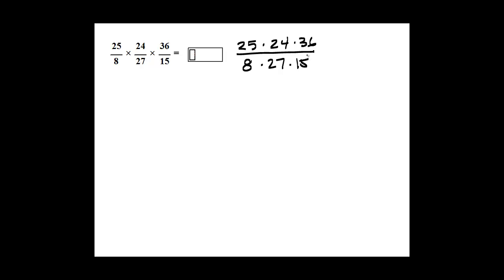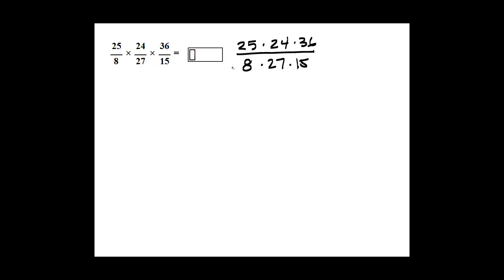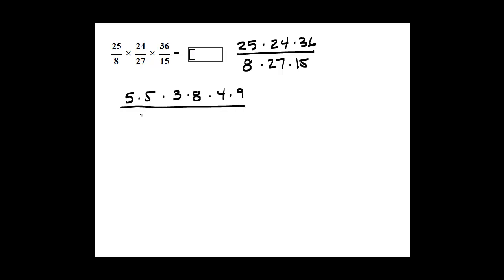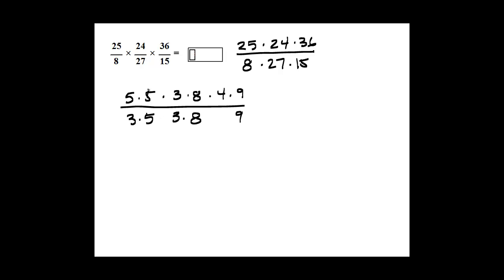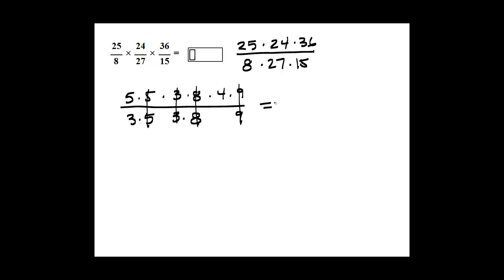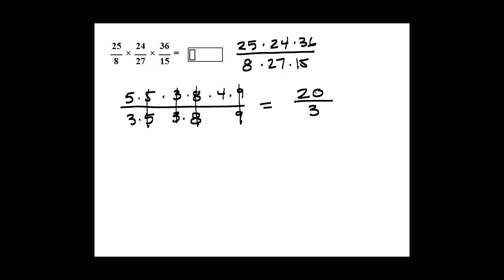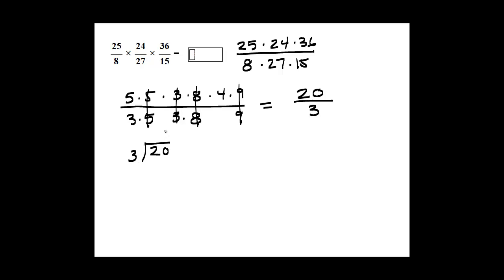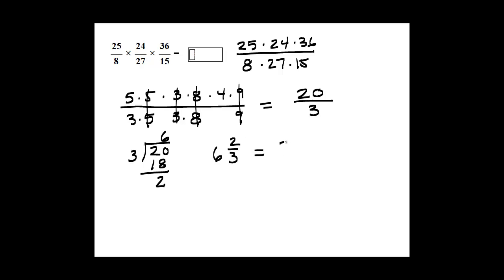M60 Multiply 3 Fractions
Multiply 3 Fractions